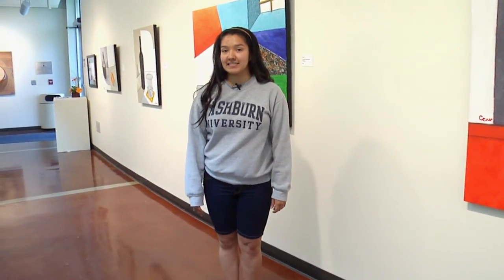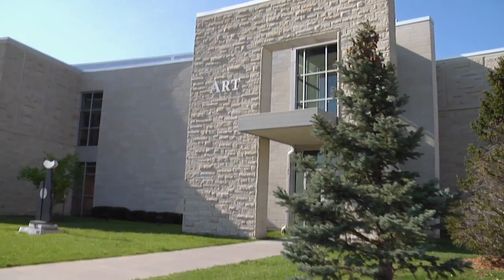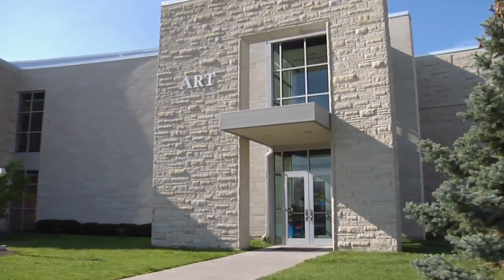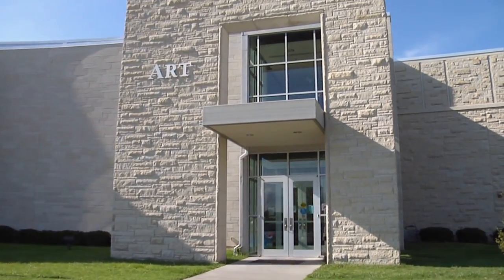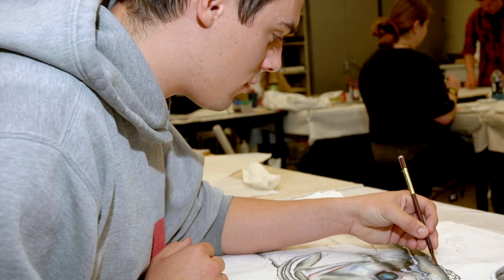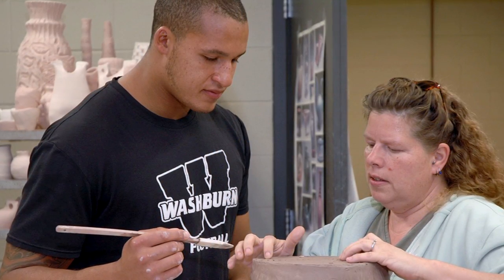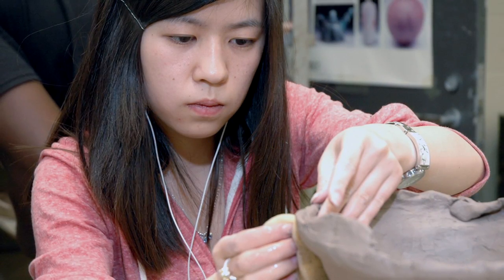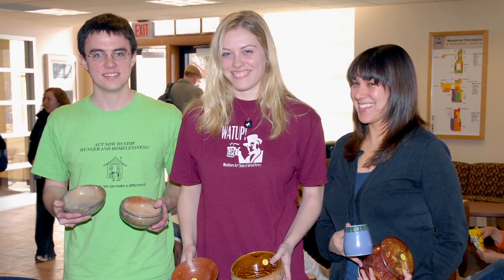Washburn University Virtual Tour - 16. Art Building